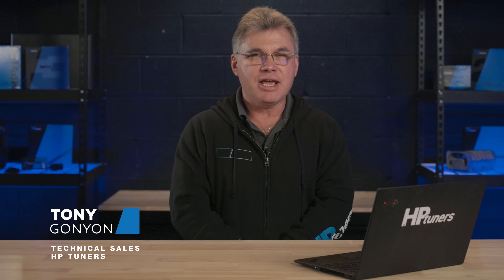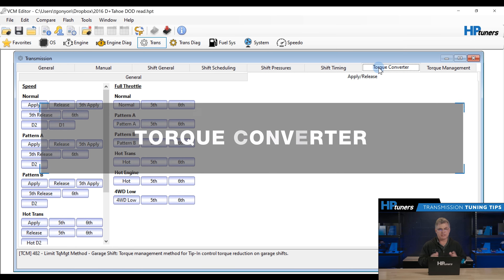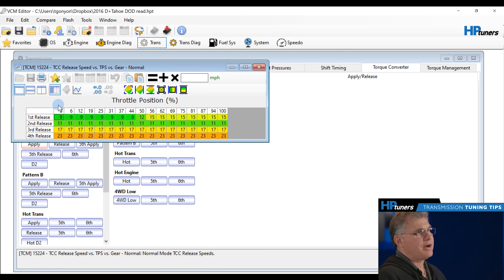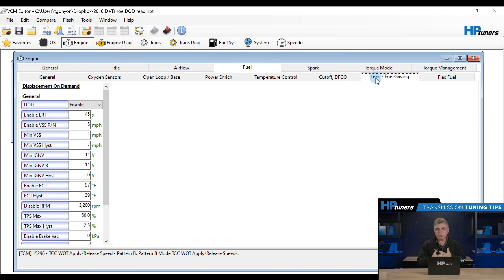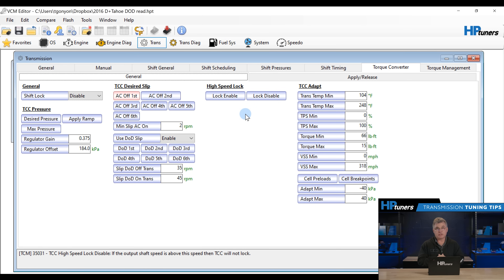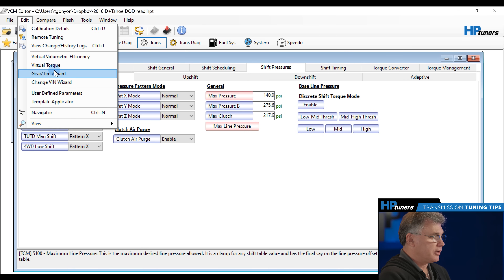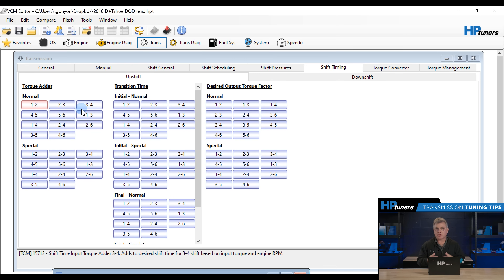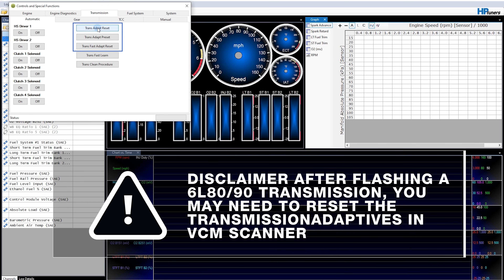GM 6L80 Transmission Tuning Tips | HP Tuners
Join us as tuning expert Tony Gonyon helps resolve a lot of common GM 6L80 Transmission tuning woes. He'll discuss Torque Management, eliminating Torque Converter shutter, and D.O.D. related shutter. Finally, he'll show you how to use the Gear/Tire Wizard to ensure accurate transmission tables and Optimizing Shift Timing to improve drivability. Unleash the hidden potential of your GM 6L80 with this comprehensive guide to basic tuning principles.

00:50 Torque Management: Adjusting Stall Management
01:10 Torque Converter Lockup: Eliminating Torque Converter Shutter
03:18 Engine: Modifying Fuel Settings to Limit D.O.D. Related Shutter
04:12 Torque Converter Slip: Adjusting TCC Slip Tables for Improved Drivability
05:15 Transmission Line Pressure: Adjusting Line Pressure
05:43 Gear/Tire Wizard: Ensure Transmission Tables Are Scaled Appropriately When Changing Tires/Gear Ratios
06:23 Shift Timing: Optimizing Shift Timing Tables

This session lays a solid foundation for your GM Transmission tuning journey, whether you're a seasoned enthusiast or just starting out.